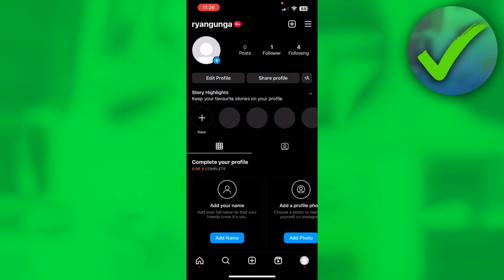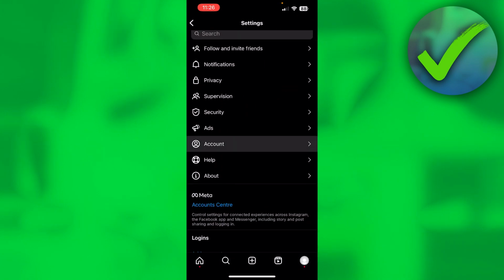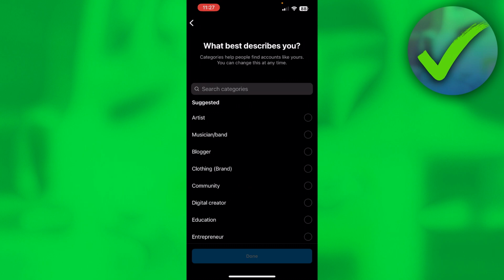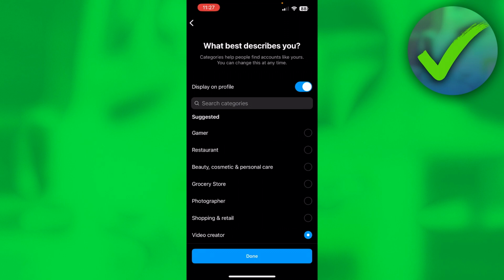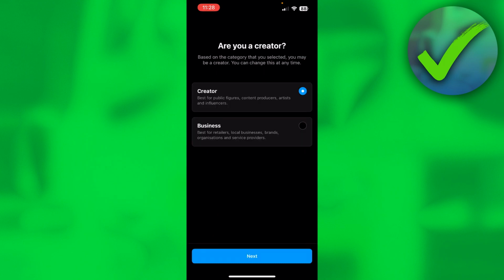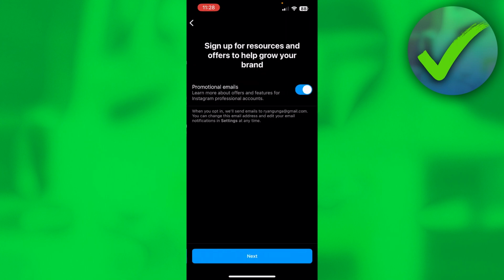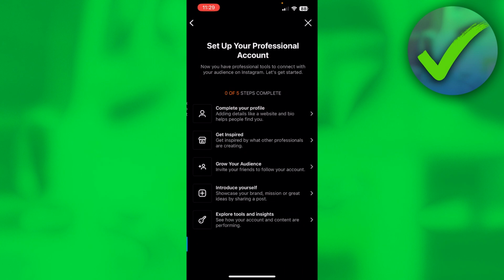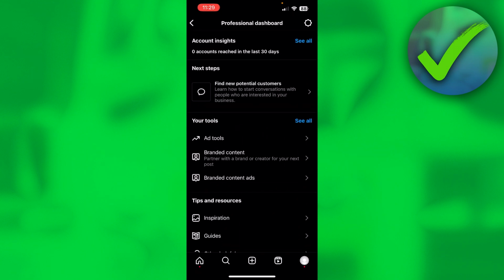How to Switch to Professional Account on Instagram (2025)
In this video I show you how to Switch to Professional Account on Instagram in 2025

Do you want to know how to Switch to Professional Account on Instagram in 2025? Then I'll show you how to create instagram professional account easy.

This is a step by step Instagram tutorial on how to make instagram professional account and .